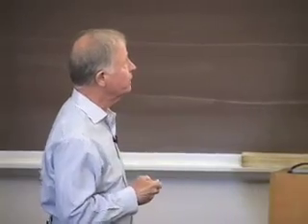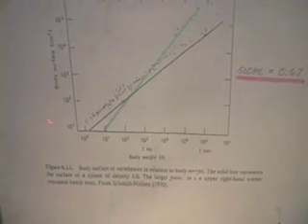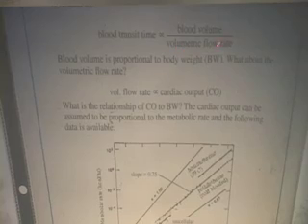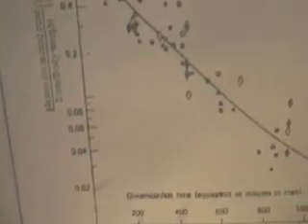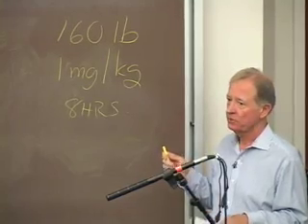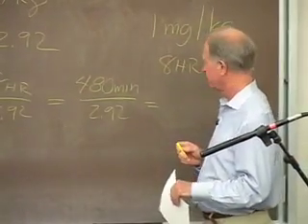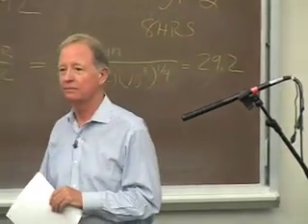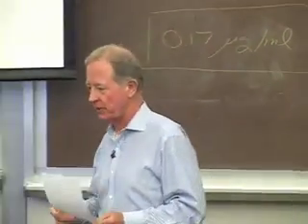Introduction to Chemical Engineering | Lecture 14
Professor Channing Robertson of the Stanford University Chemical Engineering Department continues his discussion on scaling by touching upon a pharmacokinetics problem.

Introduction to Chemical Engineering (E20) is an introductory course offered by the Stanford University Engineering Department.  It provides a basic overview of the chemical engineering field today and delves into the applications of chemical engineering.